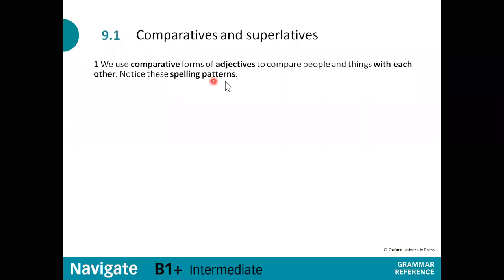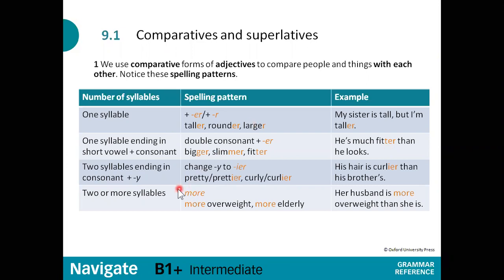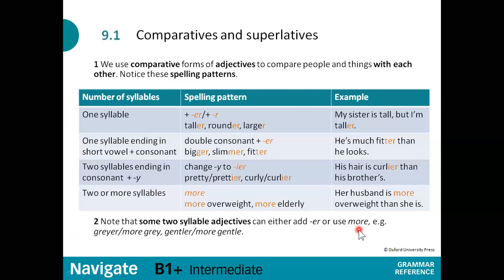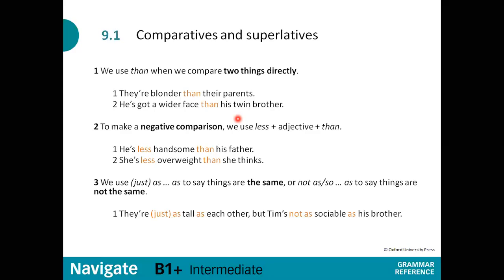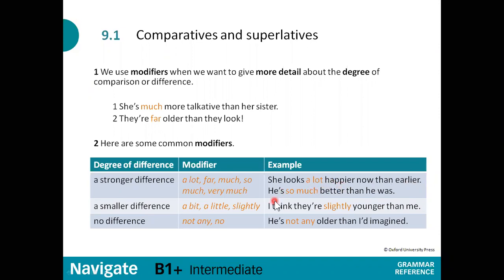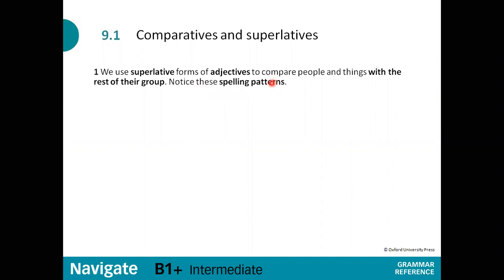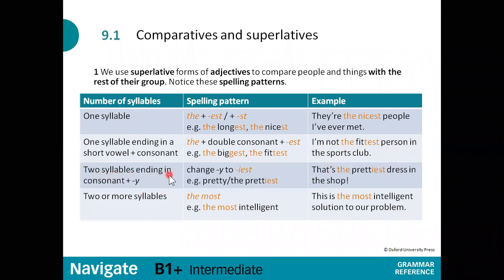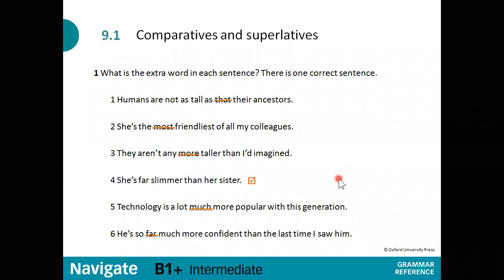Comparative and superlative | Intermediate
In this video you will learn comparative and superlative adjectives. This video is for intermediate English language learners.

PS. video starts showing at 20 seconds.

Keep grinding!